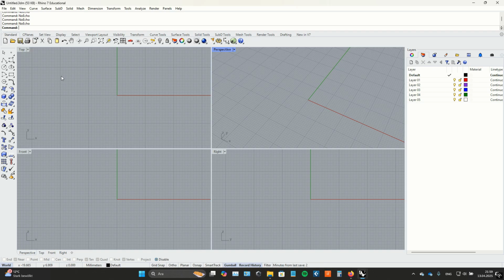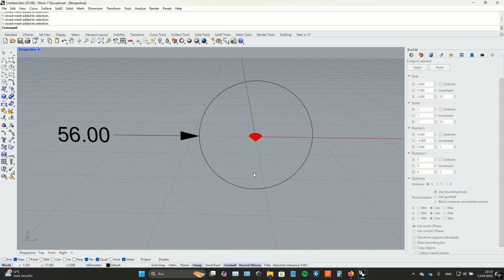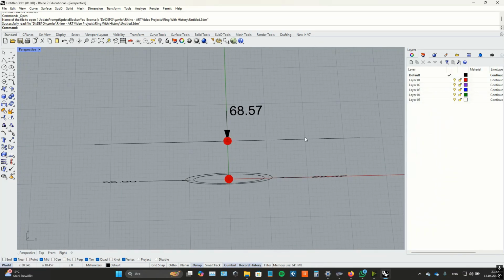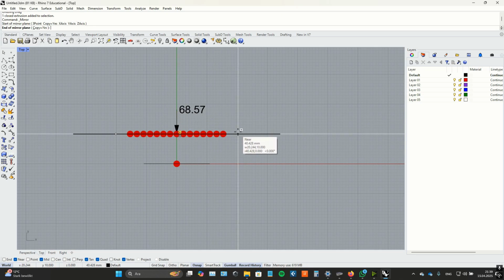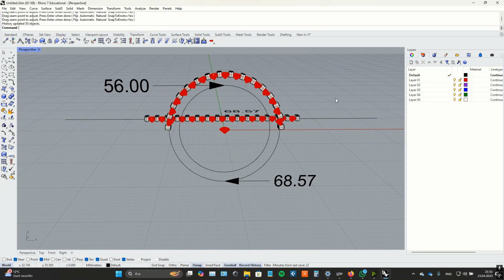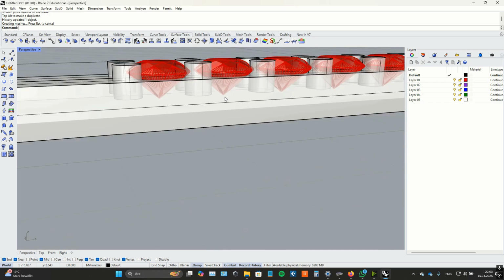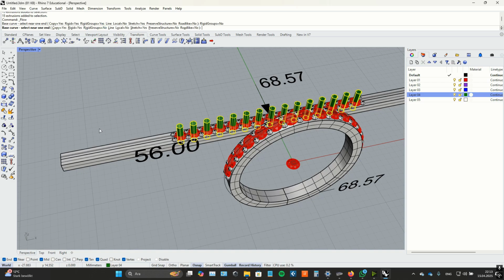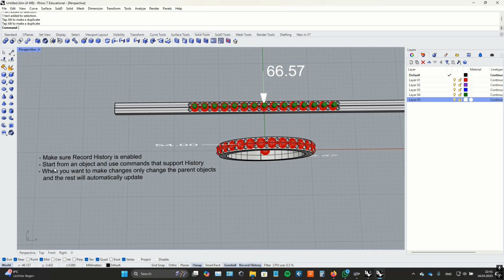Design Smarter in Rhino: Dynamic Jewelry with History Feature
In this video, I demonstrate how to leverage Rhino’s powerful History feature to speed up your jewelry design process. Using a ring set with 15 diamonds, I show how resizing the ring automatically updates all related geometry—without having to rebuild anything.

📌 What You’ll Learn:

    How to use Rhino's History to link geometry

    Resizing a ring while maintaining layout precision

    Time-saving techniques for iterative design

This technique is ideal for jewelers, CAD designers, and anyone looking to build smarter, more adaptable Rhino workflows.

💎 Tools Used:

    Rhino 7

    Sweep1 with History

    Non-destructive modeling principles